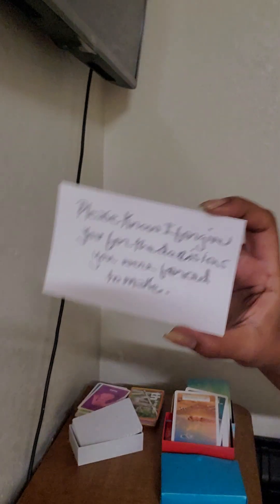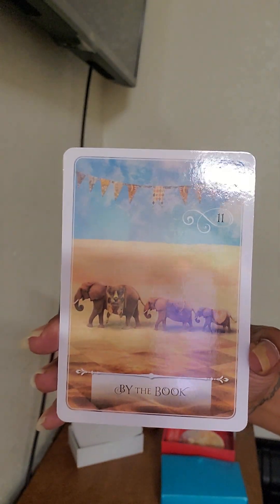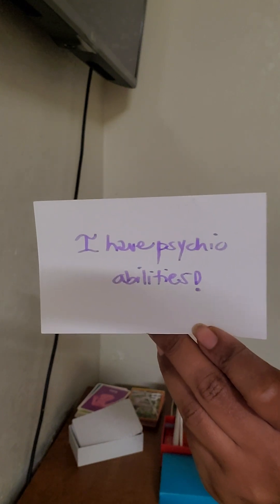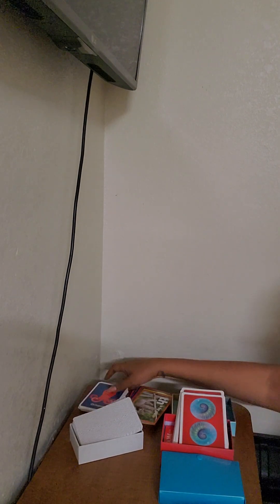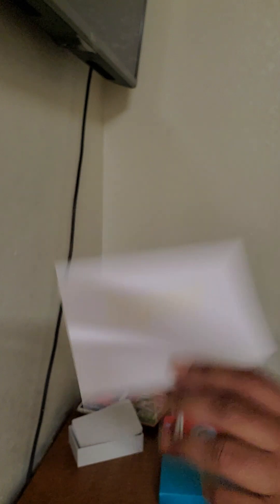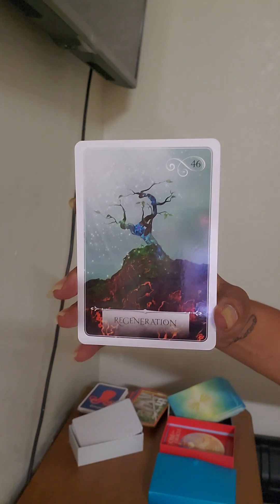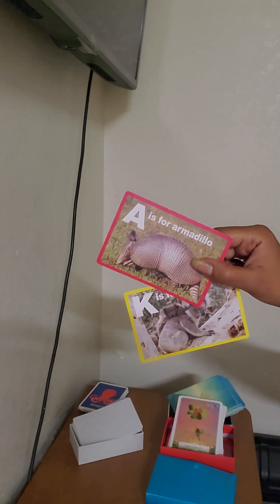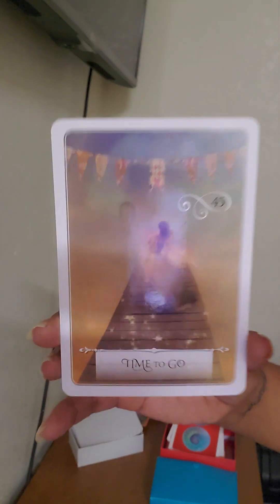Spirit Baby💌I CANNOT BELIEVE I AM PREGNANT! 🤰👏AFTER ALL I BEEN THRU! 👶🍼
My name is LIGHT, I have the gifts of mediumship, clairaudience, clairsentience and clairvoyance. I am here to provide intuitive messages to the collective. SPIRIT LOVES TO LAUGH, so my messages are almost always a lil unorthodox!! I DO CUSS sometimes!! SPIRIT is always talking, are you listening? What message does SPIRIT have for you?!

♍️ SUN🌞
♉️ MOON🌙
♍️ VENUS ❤️
♎️ RISING 👑
♍️ NORTH NODE🔮

I AM ALSO A NARCISSISTIC ABUSE SURVIVOR

THESE MESSAGE ARE FREE AND ARE MEANT TO PROVIDE WISDOM AND GUIDANCE ON OUR JOURNEYS AS LIGHTWORKERS DURING THE SPIRITUAL WARFARE WE ARE NOW EXPERIENCING!
MY READINGS ARE CENTERED AROUND THE LAW OF ATTRACTION AND CREATING YOUR OWN REALITY!

I AM NOT PROVIDING PERSONAL READINGS AT THIS TIME.

Please take what resonates, leave what does not!